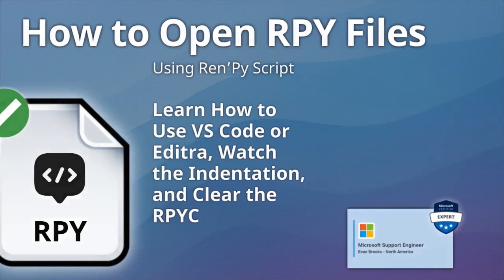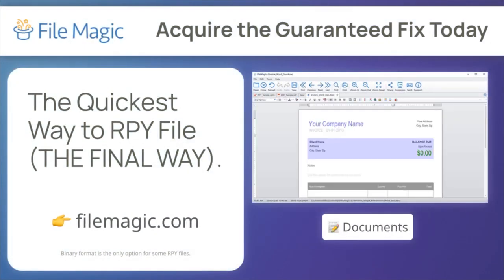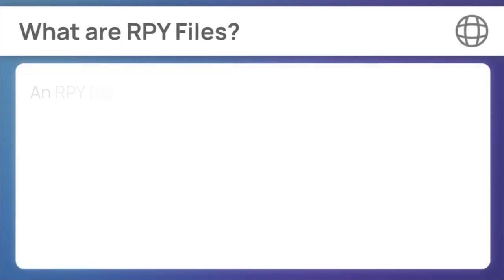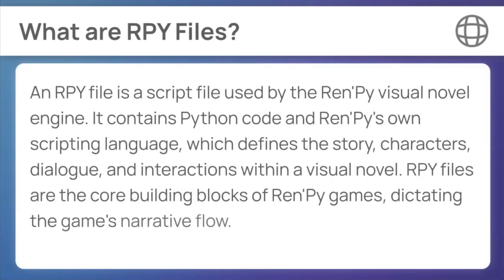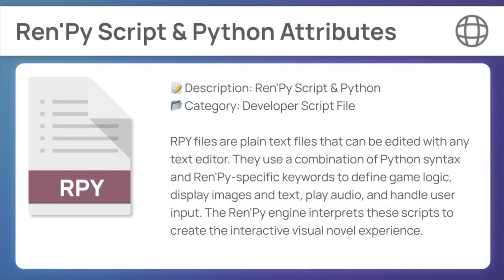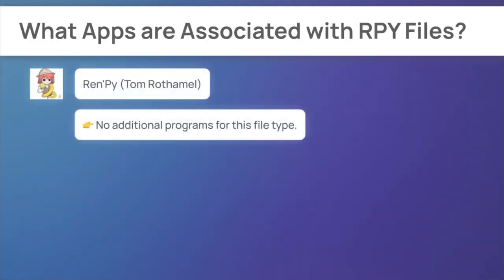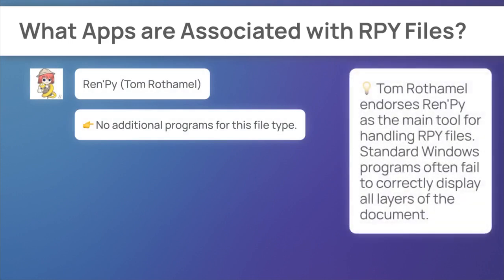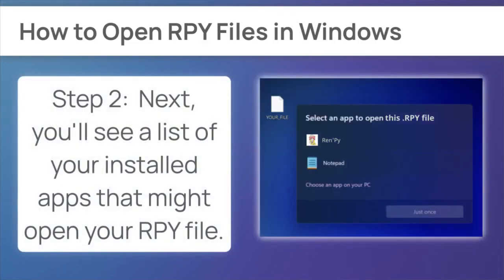How to Open RPY Files (Ren’Py Script)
RPY files are plain text files that can be edited with any text editor. They use a combination of Python syntax and Ren'Py-specific keywords to define game logic, display images and text, play audio, and handle user input. The Ren'Py engine interprets these scripts to create the interactive visual novel experience.

▶ The RPY Solution:

- Choose the right software to open RPY
- How to Clear the RPYC
- Find out what type of data the RPY file holds
- How to Use VS Code or Editra
- How to Watch the Indentation
- Correct Windows RPY file association problems
- Eliminate Windows errors that prevent RPY file access
- See where the RPY file format came from

Best Apps for RPY Files:

Ren'Py (Tom Rothamel)

Timestamps:

00:00 - Preview
00:23 - The RPY Extension
00:43 - RPY File Format Design Structure
01:03 - Steps to Open RPY
01:48 - Handling RPY Errors